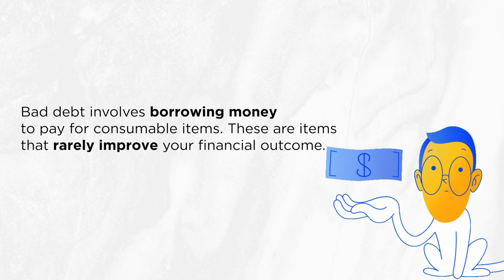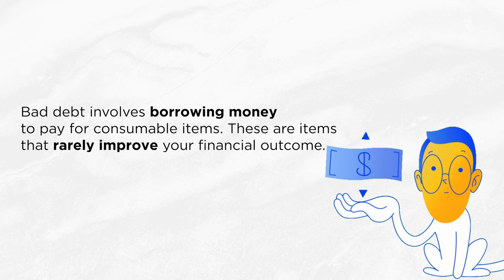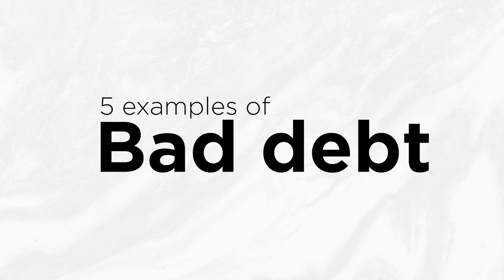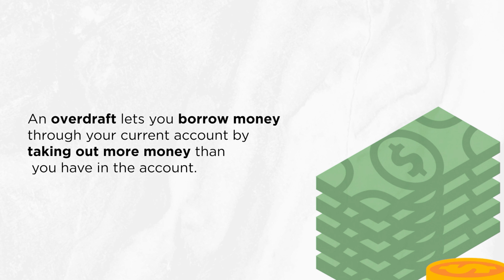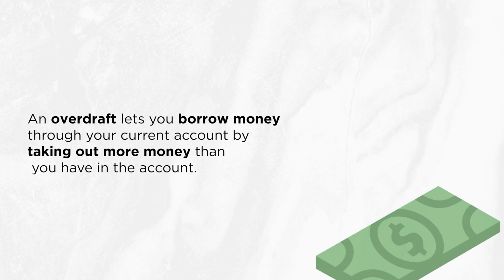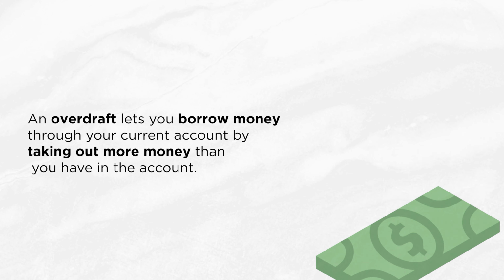Good Debt VS Bad Debt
It might sound strange, but not all debt is bad - today's video is all about the difference between good debt and bad debt.

But wait... is there even such a thing as good debt? The answer: a resounding yes! I'll be sharing some examples of good debt and bad debt, PLUS some tips to eliminate bad debt. :)

Timestamps:
00:00 - Intro: Difference between good debt vs. bad debt
00:13 - What is bad debt?
00:23 - Five examples of bad debt
00:25 - Example #1: Credit card debt
00:52 - Example #2: Personal loans
01:12 - Example #3: Store cards
01:18 - Example #4: Car loans and leasing arrangements
01:28 - Example #5: Overdrafts
01:38 - What is good debt?
01:44 - Example #1: Bridging
02:27 - Example #2: Residential mortgage
02:35 - Example #3: Buy to let mortgage
02:43 - Example #4: Student loan
02:53 - Example #5: Business loan
03:04 - How to use bad debts to your advantage?

👉ABOUT ME

I'm a fully qualified accountant who qualified with Ernst & Young in 2009 in Banking Capital Markets.

I have worked at Barclays Capital as a Commodities Analyst, PriceWaterHouse Coopers in audit, and finally at Standard Bank (A South African Investment Bank) in their Corporate Development team.

I have been investing in property part-time since 2010. In 2018, I developed the B4R Property Investment Model, which supercharged the growth of my property portfolio and changed how I invest in property.

On this channel, I share my property investing journey and explore all things finance, self-development, and business.

I hope you will join me for the ride!

If you would like me to speak at your event, or if you're looking to invest in property and need some advice, get in touch!